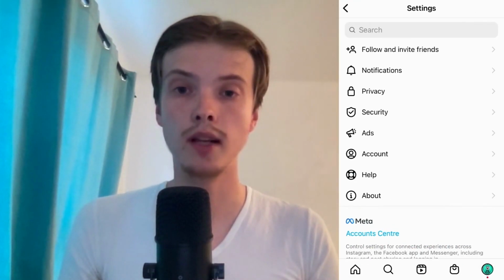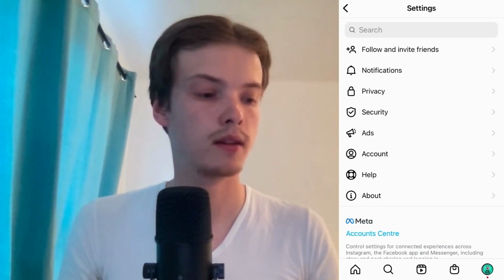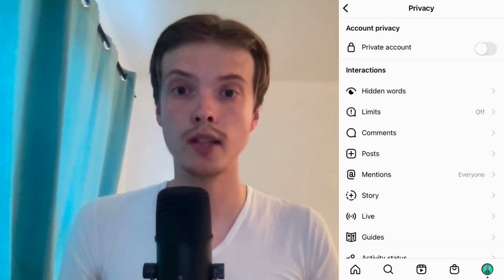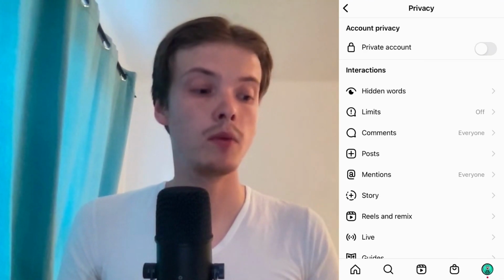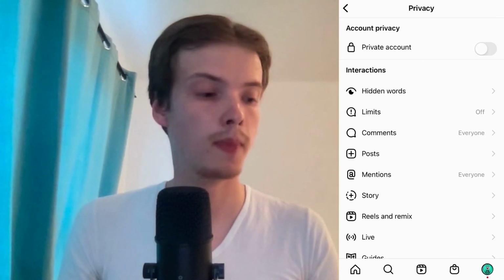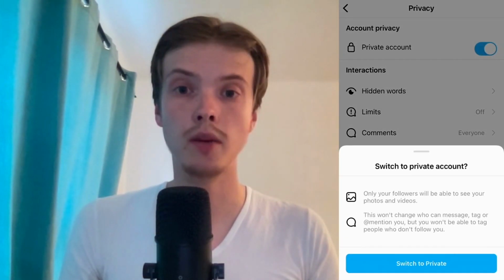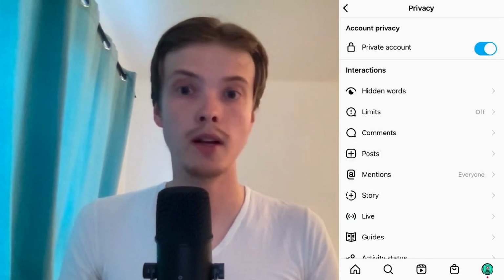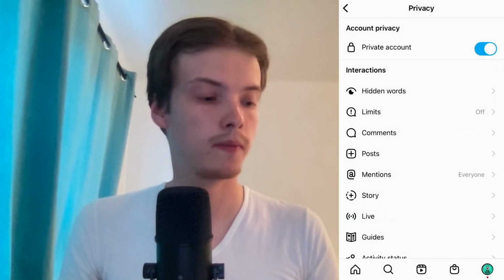How To Hide Instagram Following / Followers List (NEW WAY 2022)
In this video I will show you how to hide instagram following list and how to hide instagram followers. After you have watched this you will know how to hide followers on instagram. Watch this step by step guide on how to hide instagram following list from your followers.

This is a tutorial on hide instagram followers and following